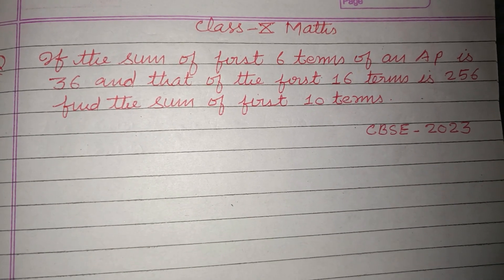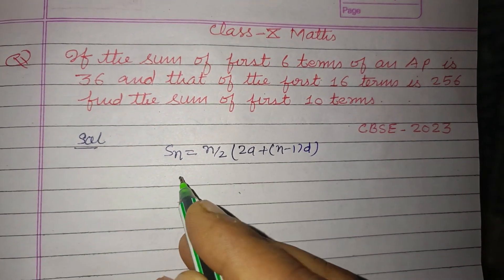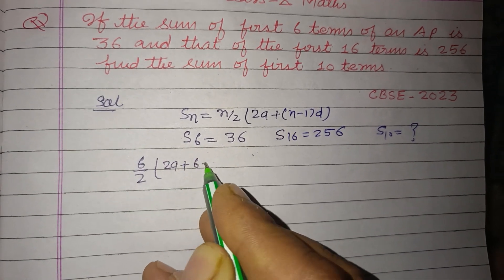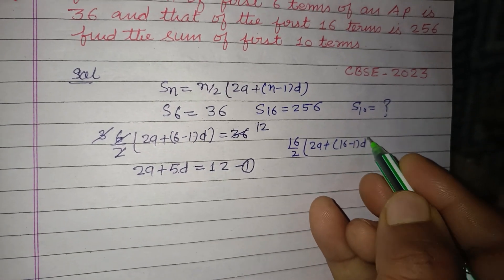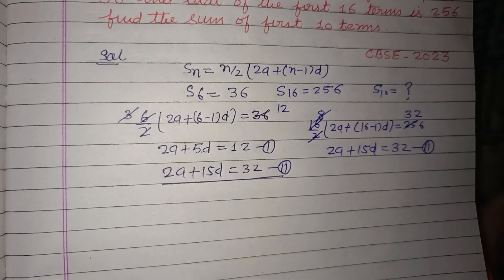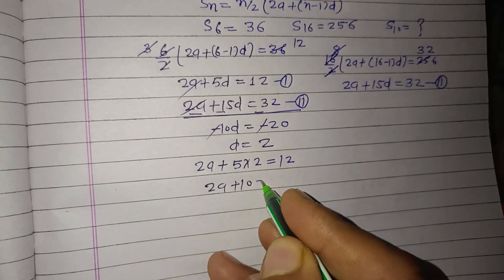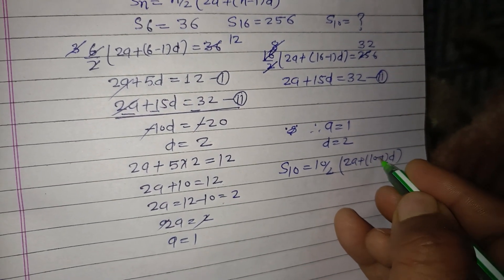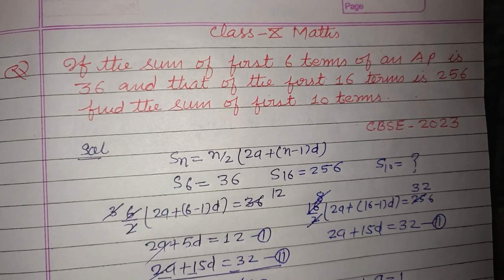If the sum of first 6 terms of an AP is 36 and that of the first 16 terms is 256... | class 10 maths